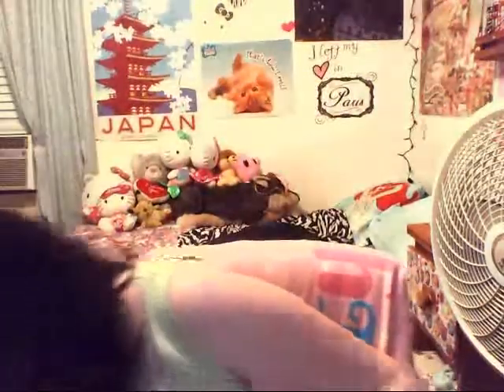Collective Mall Haul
Hope you guys enjoy this haul video! I do plan to do a review on the sheet masks soon anyway so expect that in the next week or so! I will be filming a bunch today so expect quite a few videos in the coming weeks.